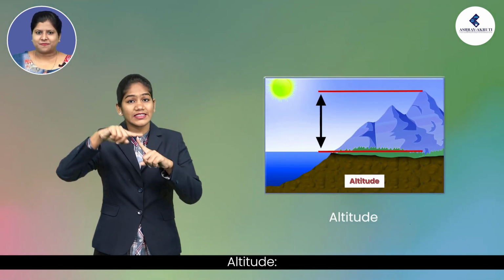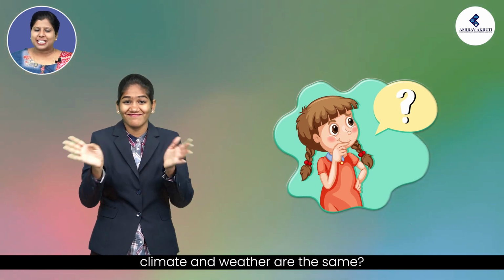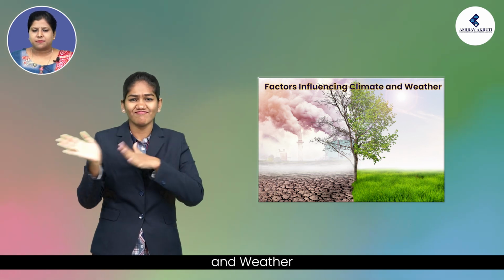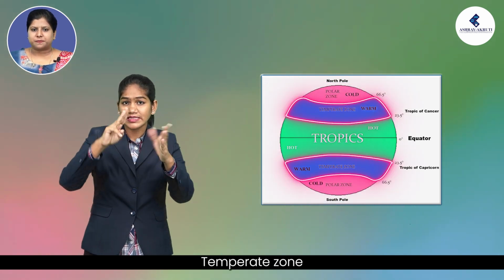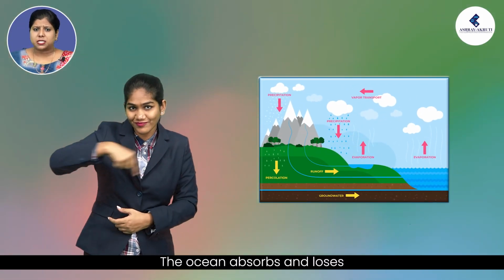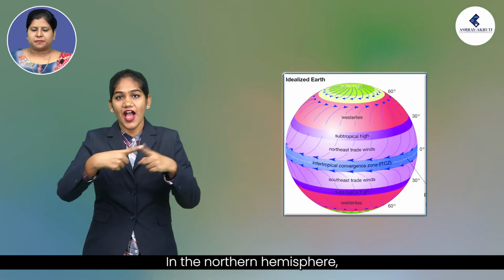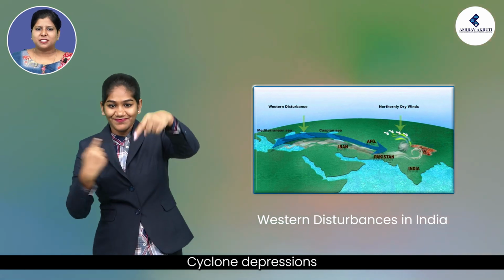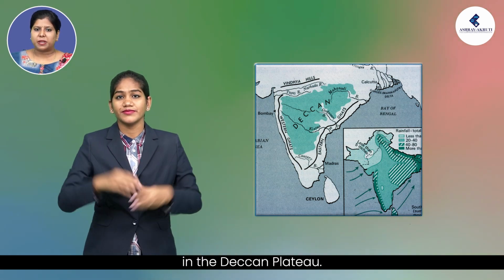Lessons in sign Language for H.I I Class 10th Social Studies I Climate of India Part-1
India is a place that experiences different Weather and Climate throughout the year. Watch this video to understand what is Weather and Climate,  and the factors affecting the climate in different parts of the country.